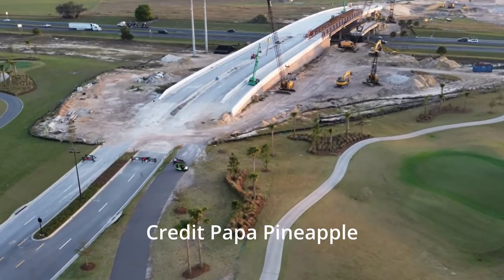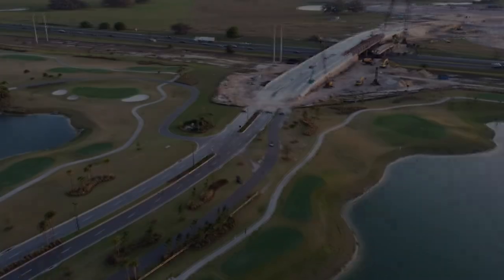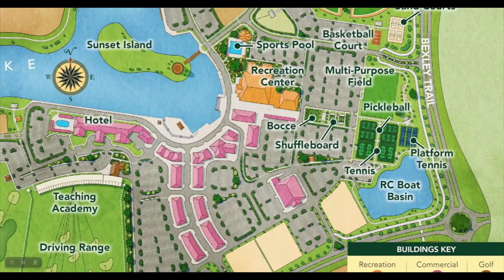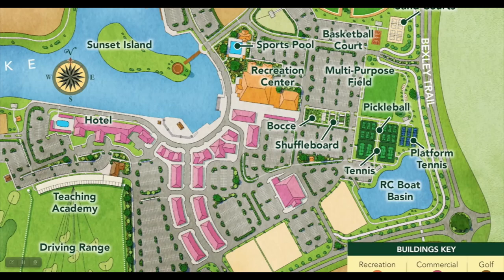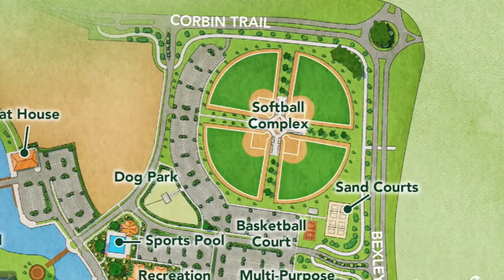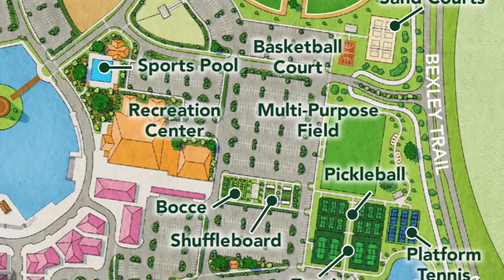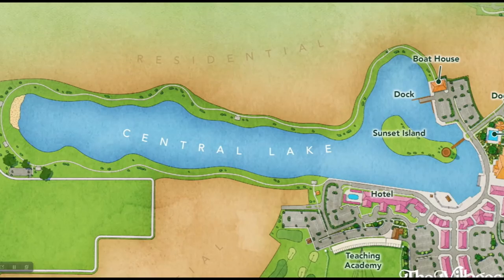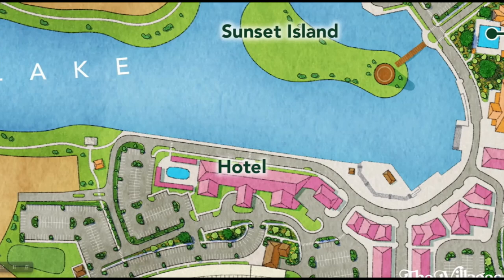The Future of The Villages Florida, Eastport!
Today's first look takes us to the village of Eastport this one of a kind layout appears to be the future of The Villages. A new mix of residential and lifestyle will combine a waterfront with residential homes surrounding amenities, golf, shopping, entertainment and more...this will be huge!

***Make sure to watch until the end for a BIG Surprise*** Shhhhh Bloopers!

***Credit to Papa Pineapple for some great bridge footage***
***Credit The Villages for map footage